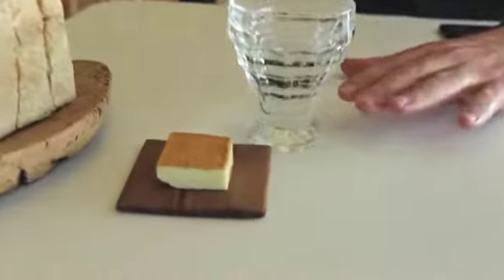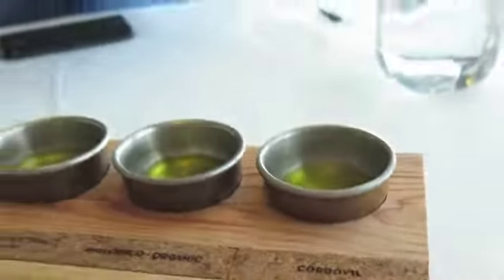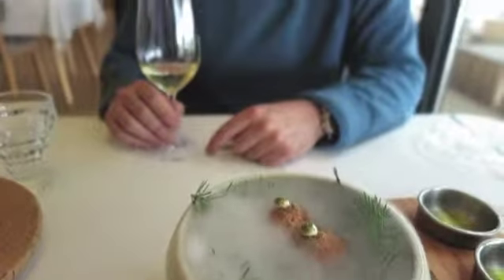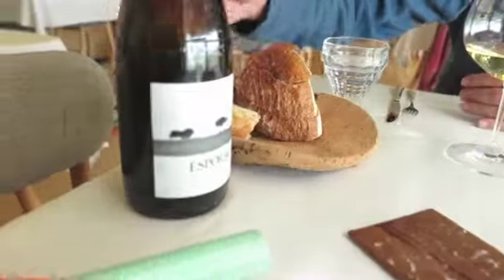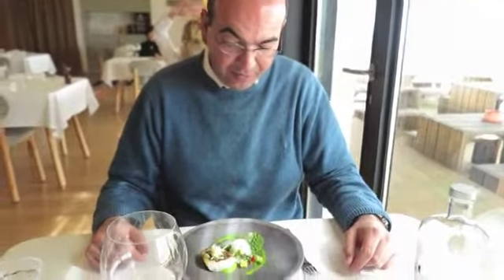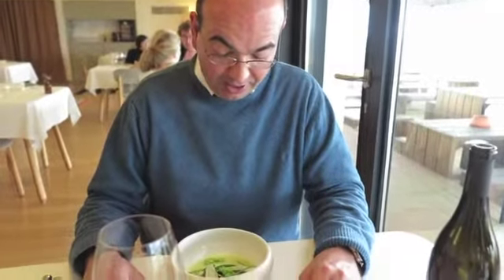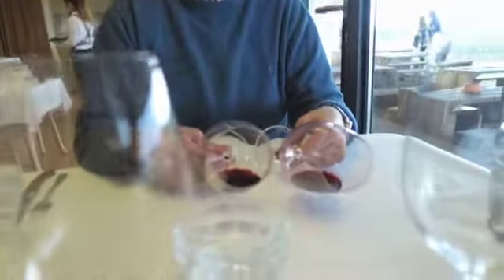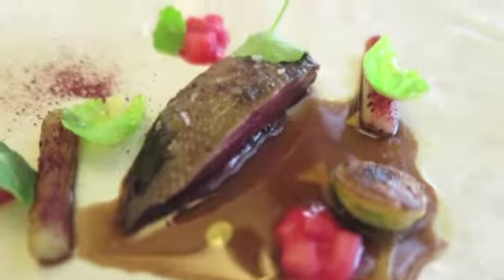Antonio Roquette Herdade do Esporao Tasting Menu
António Roquette guides Travel Extra though the tasting menu at Herdade do Esparto vineyard in Alentejo, March 19 2016